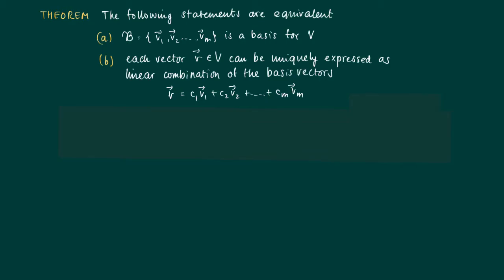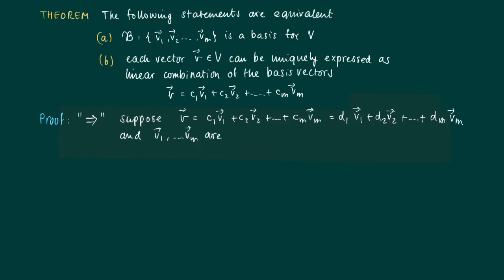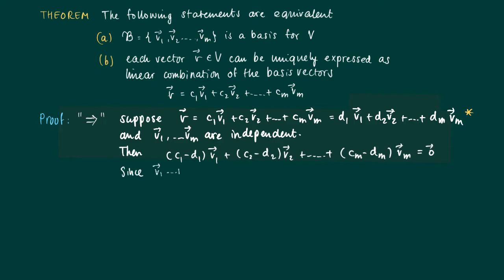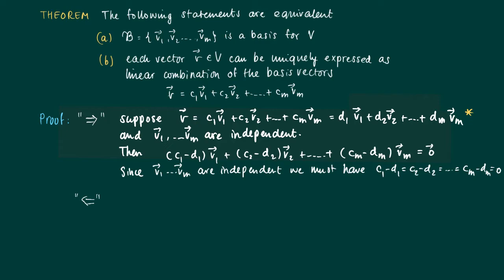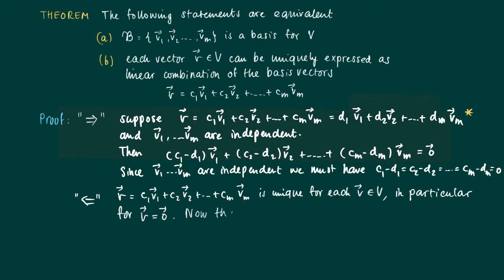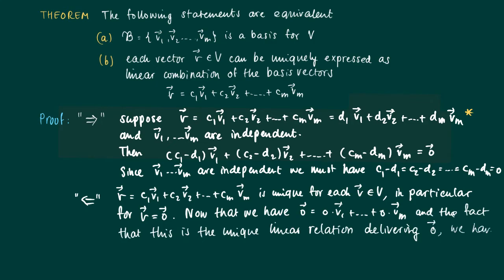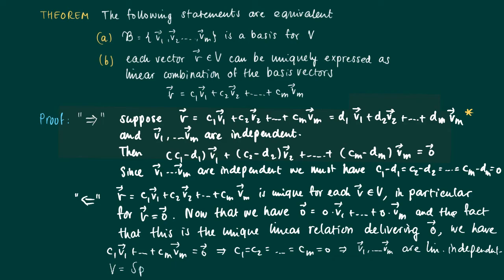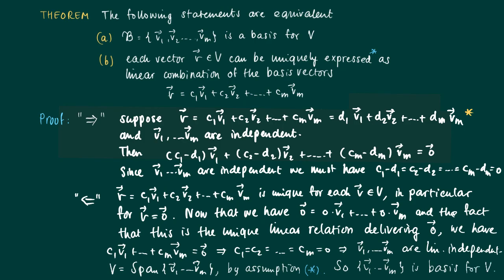Math 2.8.9: Basis and coordinates, theorem proof